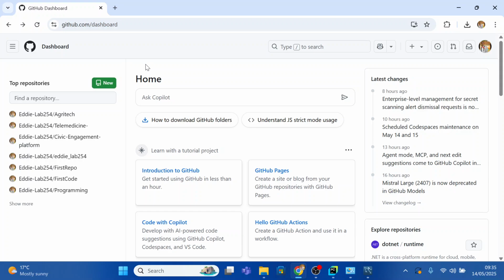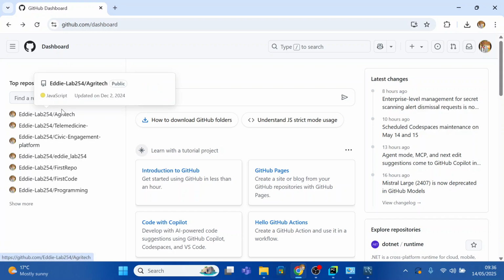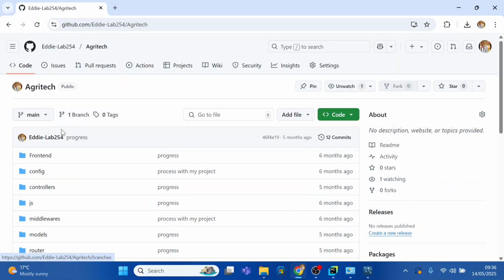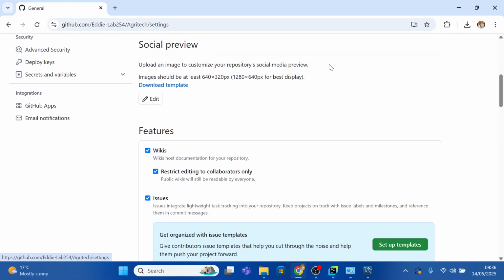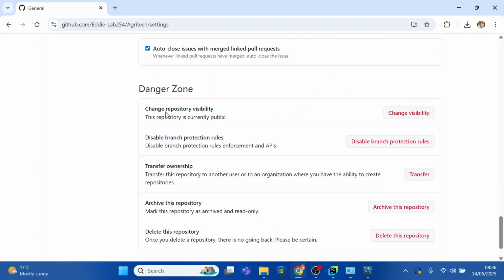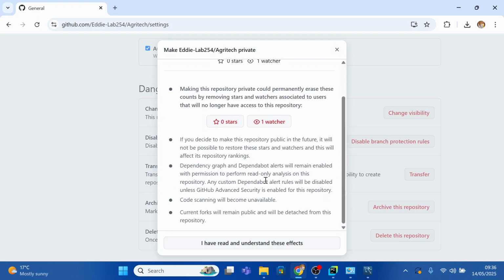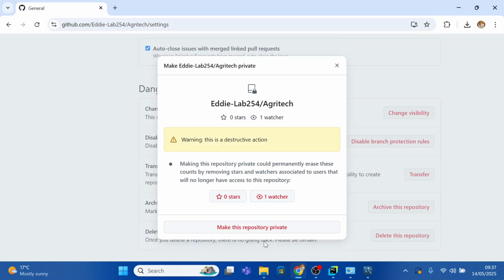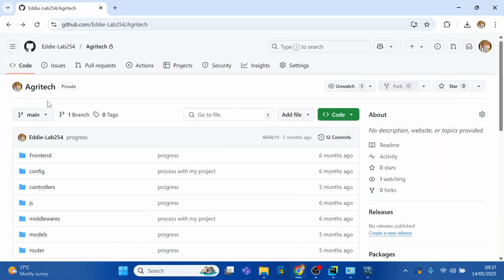How To Change Visibility Of Github Repository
Learn how to change GitHub repository visibility in just a few clicks! This step-by-step guide covers everything you need to know.

Open your repository and access the settings menu.
In the danger zone section, select the change visibility option.
Follow the simple onscreen processes to complete your setup.

Cell Phone Tripod Adapter